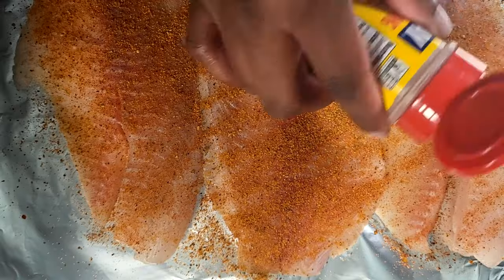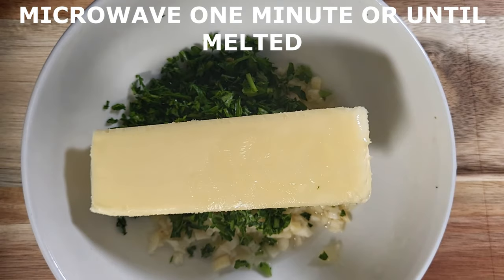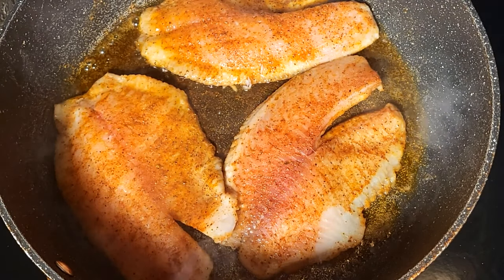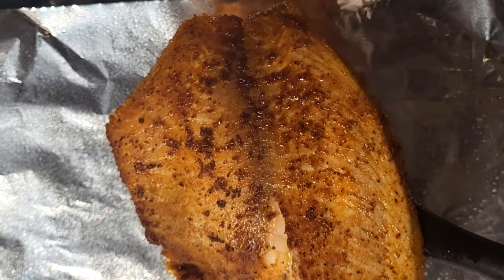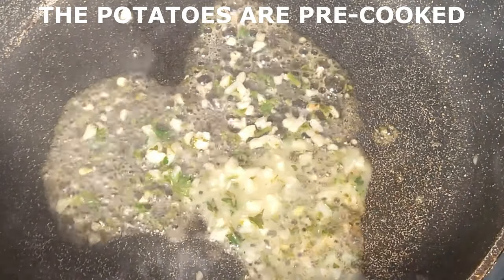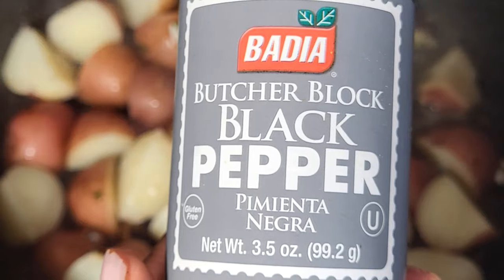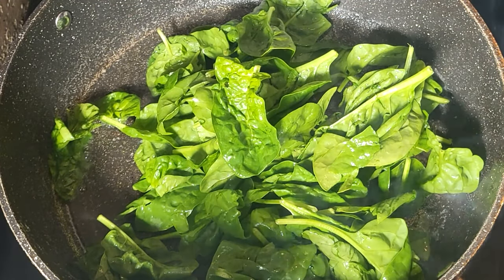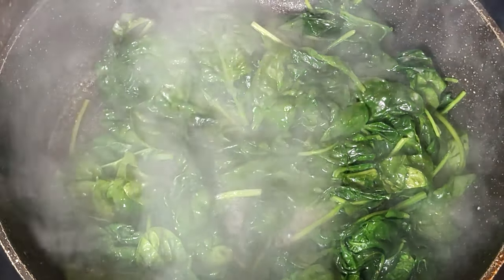How To Make QUICK AND EASY Garlic Butter Tilapia Recipe | NOT FRIED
Watch me make a super easy and super quick delicious pan seared tilapia with a garlic butter sauce in less than 10 minutes. YUMMY! All current and future recipes will be listed on my

Artist             Lady Bling featuring Whitney B.
Album           Slaughter Time
Licensed to YouTube By    Standard YouTube Licensing